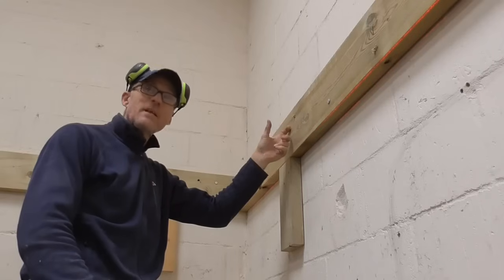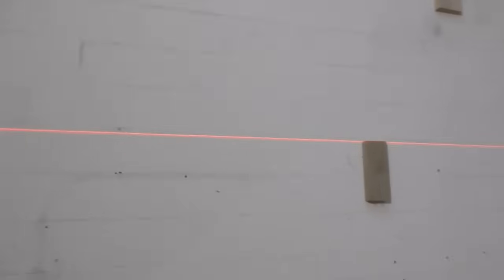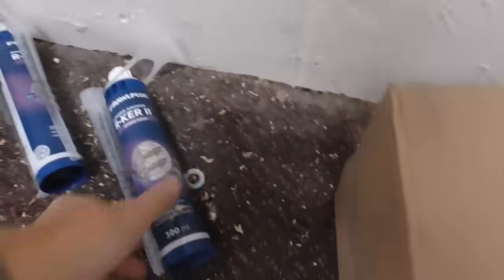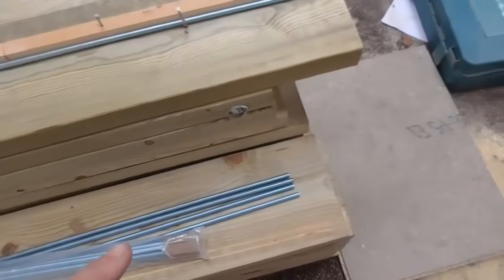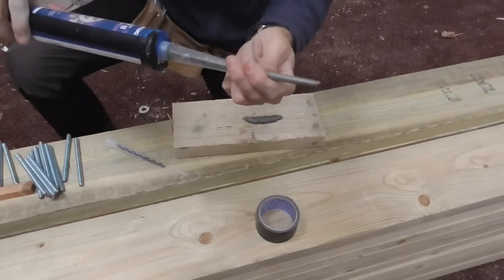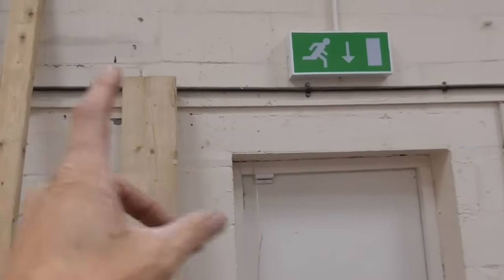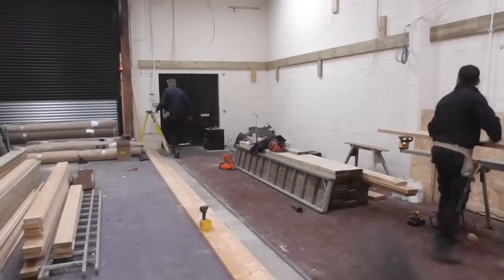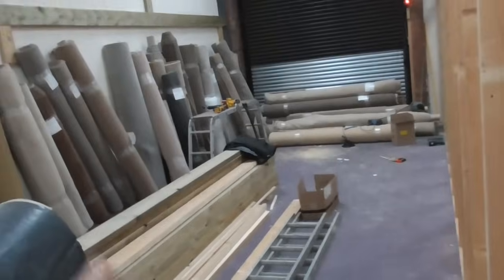Fitting industrial unit first floor using traditional joisting method***ITS PRETTY BIG!!!*** Part 1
In this video I show how I fit an 8x2 wall ledger around the perimeter of a new floor as well as build a centre supporting wall.